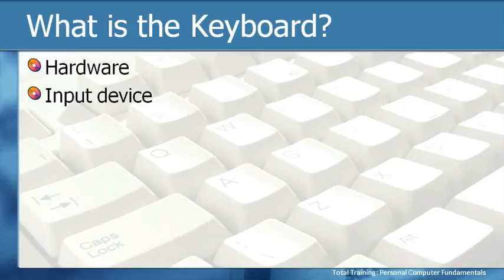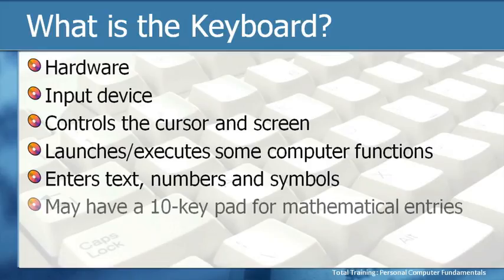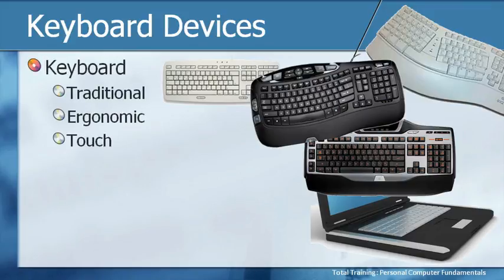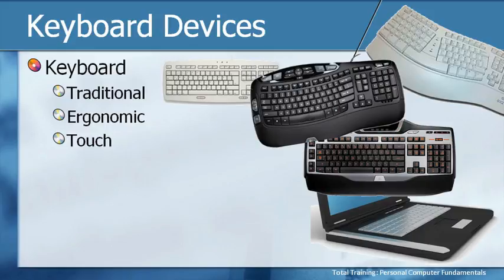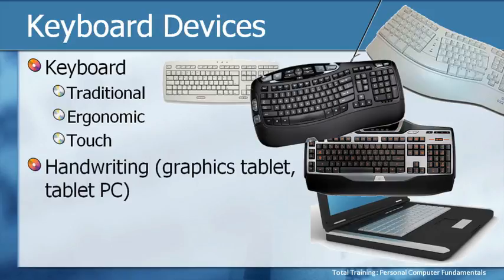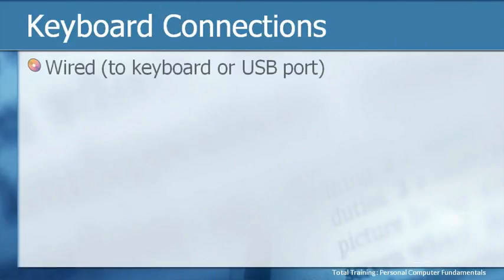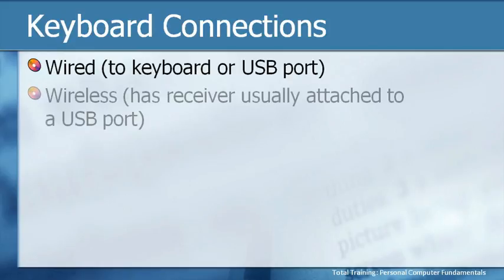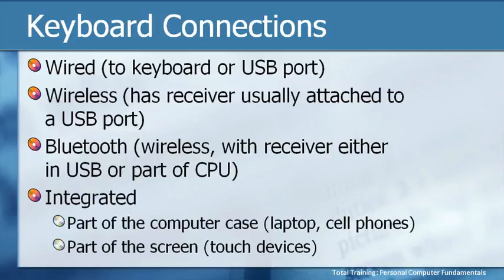Chapter 3 THE KEYBOARD P1 BY ALOKBlpg4u